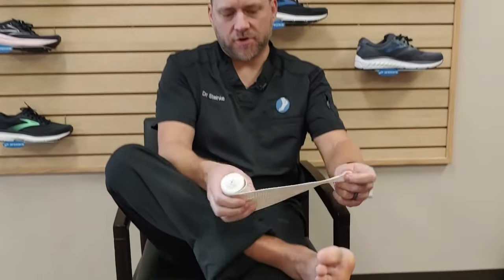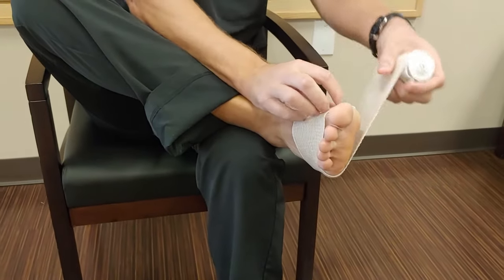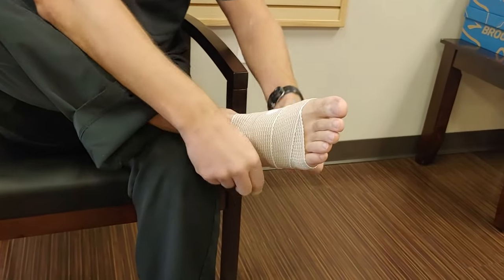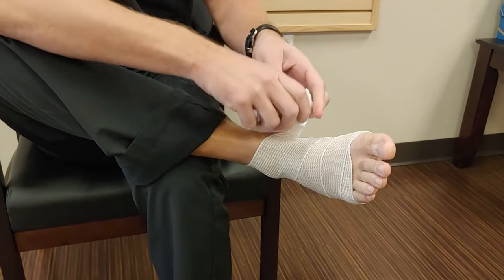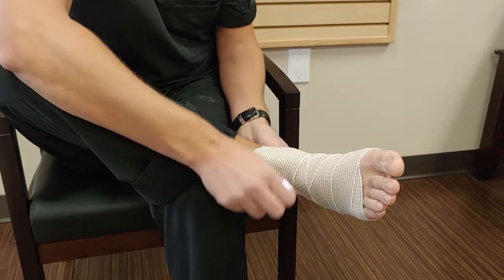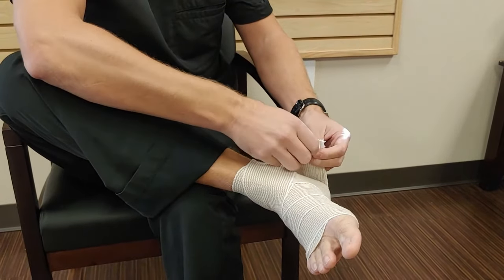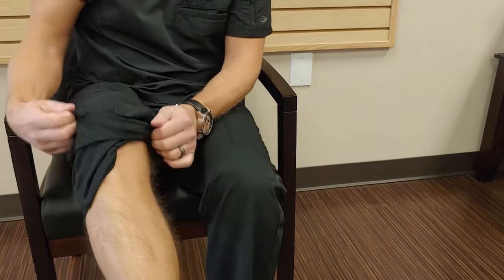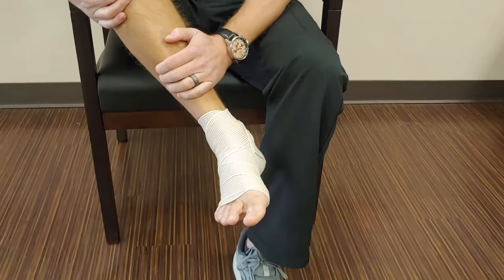How to Apply an Ace Bandage to the Foot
In this video, Dr. Paul Steinke demonstrates how to apply an Ace Bandage to the foot.

This video is not necessarily an endorsement of the product, and it does not guarantee the product's effectiveness.